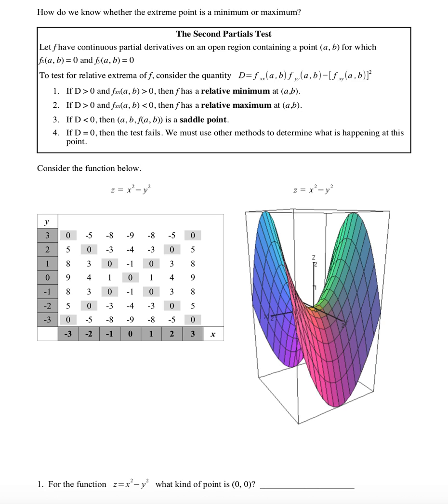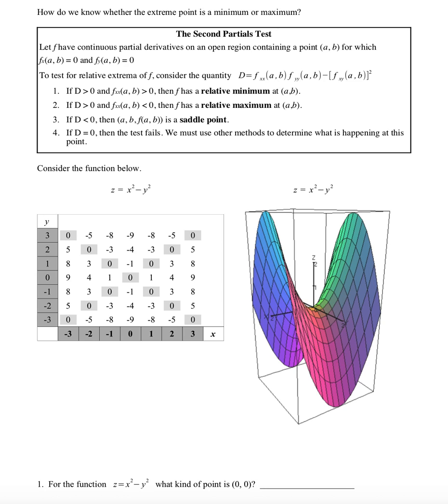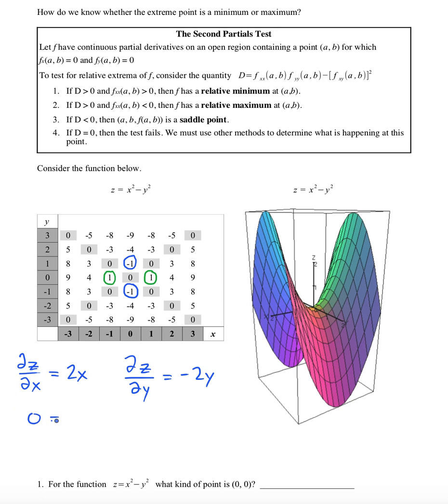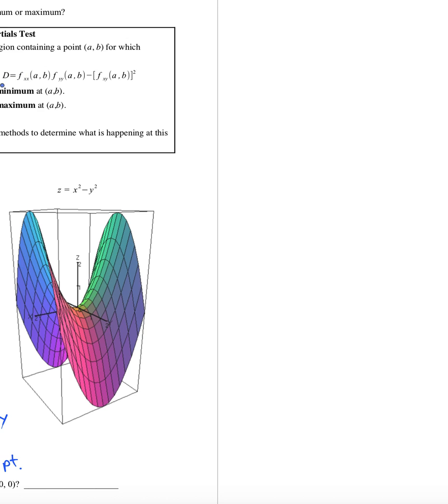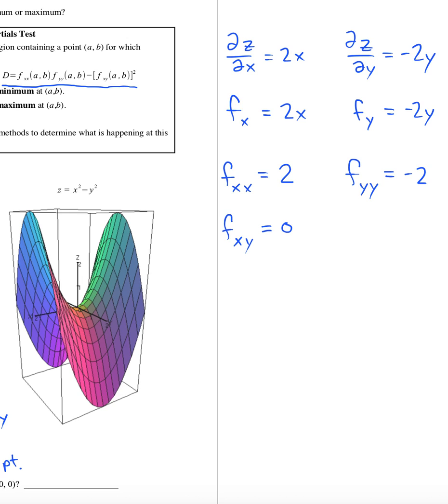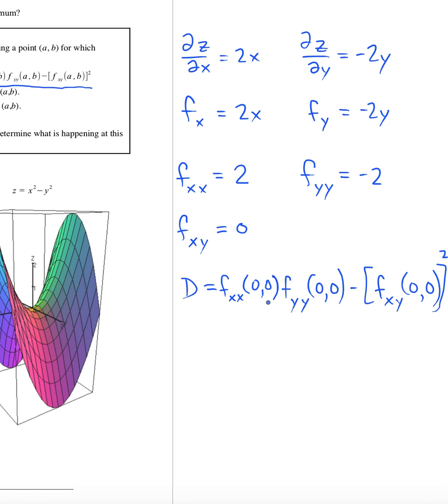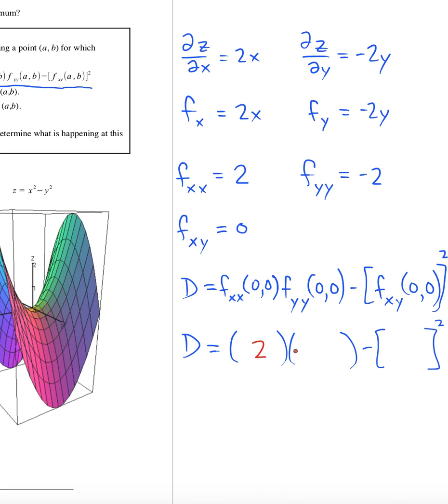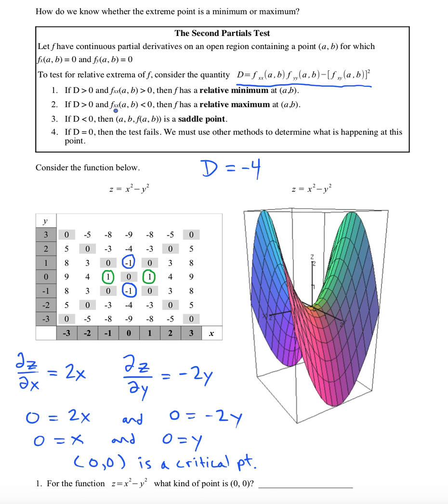The Second Partials Test